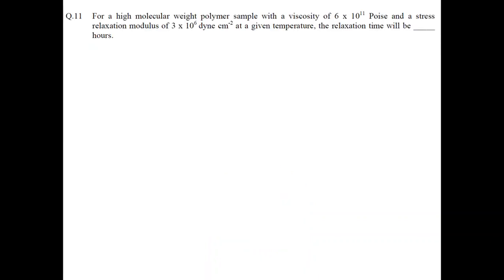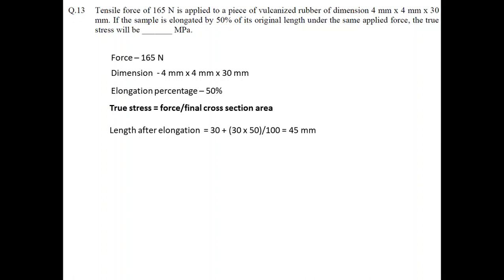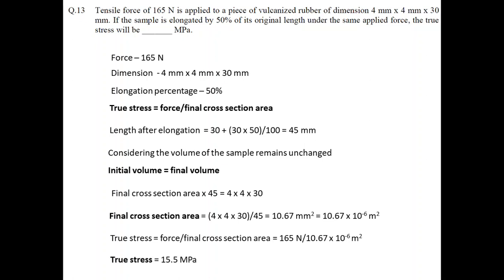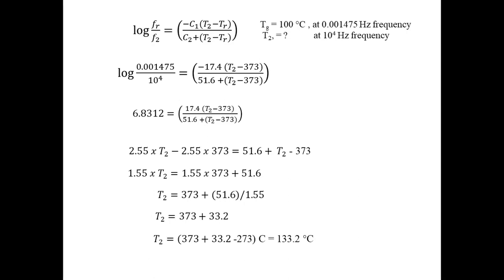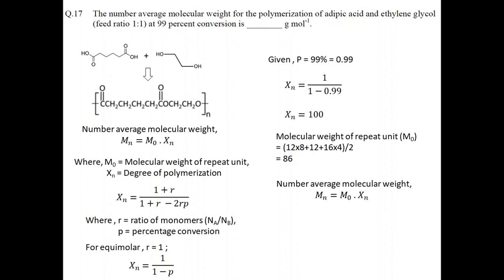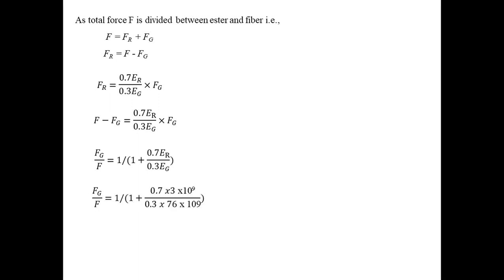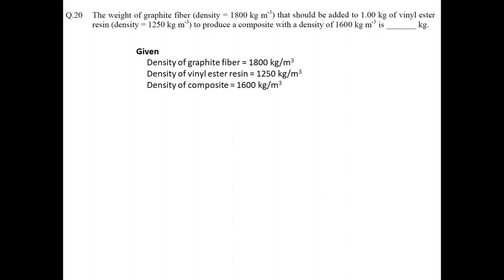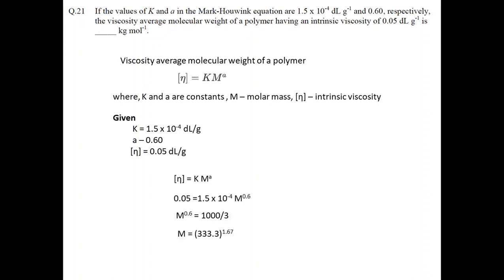GATE 2016 (XE-F) Polymer Science & Engineering (Part II) Solution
Recommended Books for GATE preparation
Polymer Science and Technology by Robert O. Ebewele
Introduction to Polymer Science and Chemistry: A Problem-Solving Approach by Manas Chanda
Principles of Polymerization by George Odian